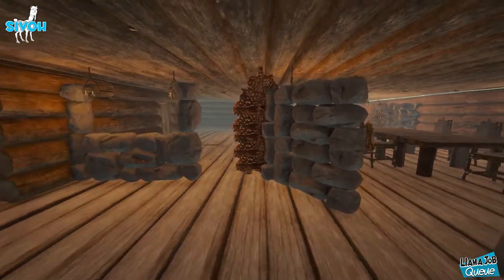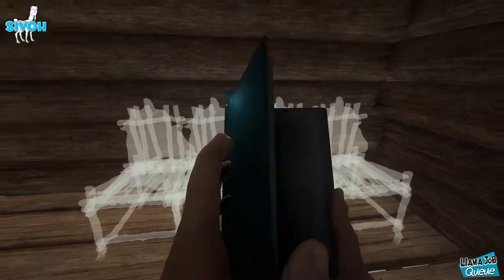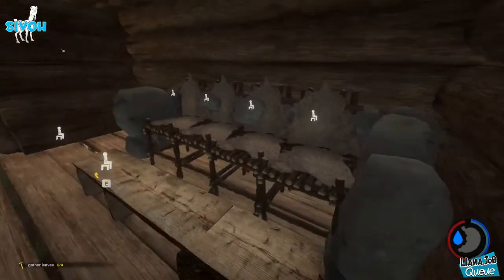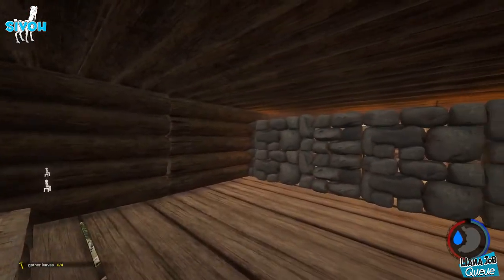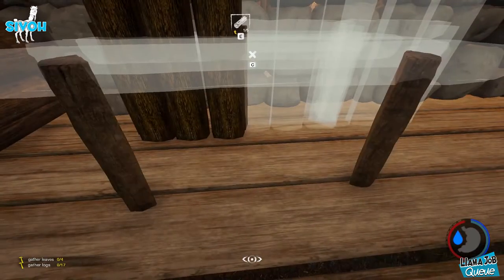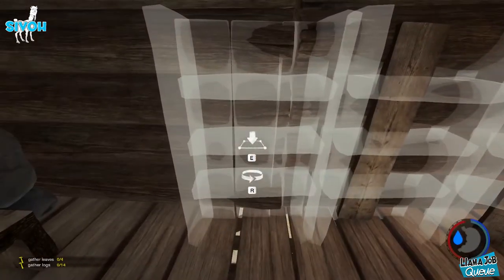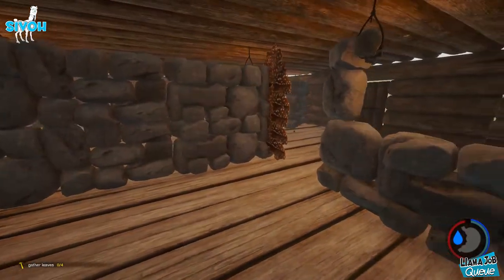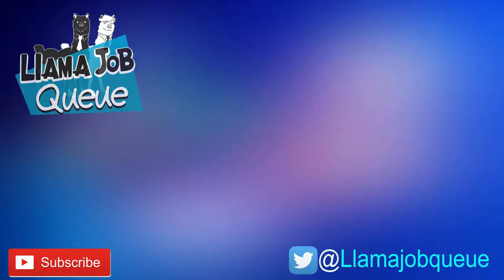The Forest | Living Room Tutorial | Couch And T.V.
Today in The Forest SIVOH shows us how to put together a living room consisting of a couch a tv a coffee table and some shelves.
the couch was based off of a concept we had Feb.10 and was used in our 100 sub special